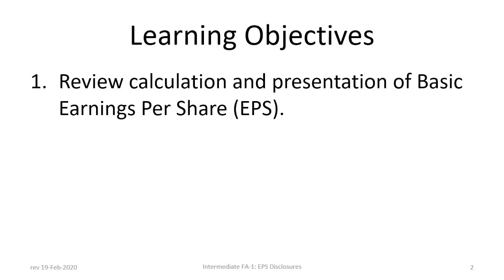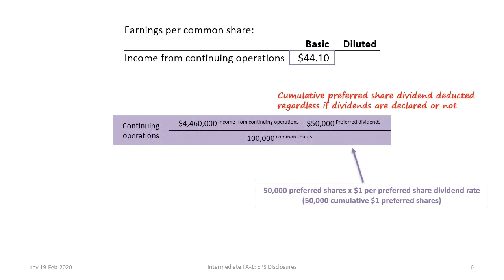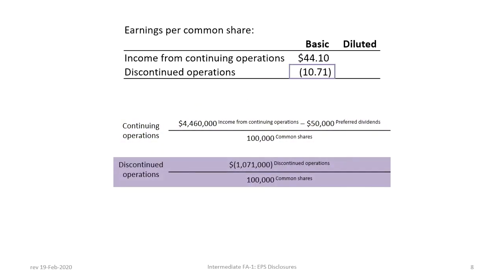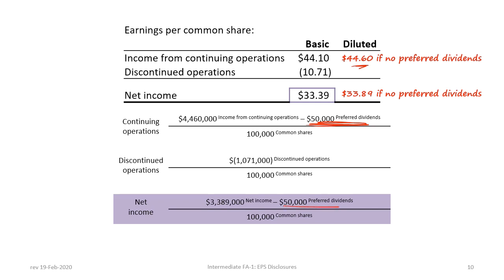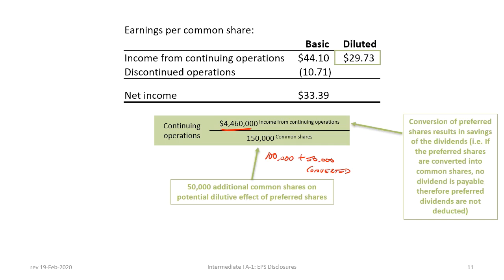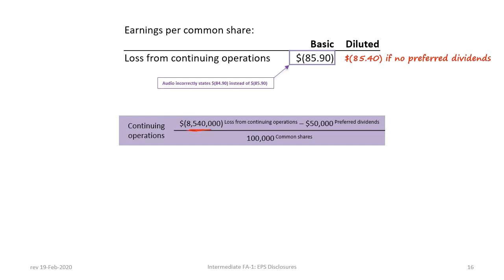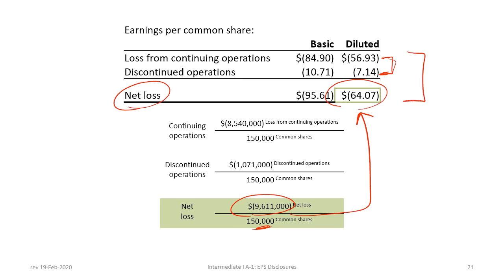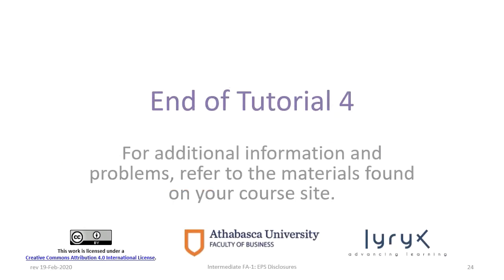Earnings Per Share (EPS) Presentation on an IFRS Income Statement (rev 2020)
This video illustrates how to present Basic and Diluted Earnings Per Share (EPS) on a Canadian IFRS Income Statement.